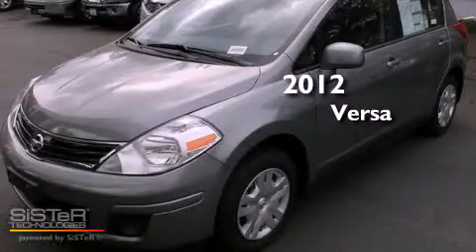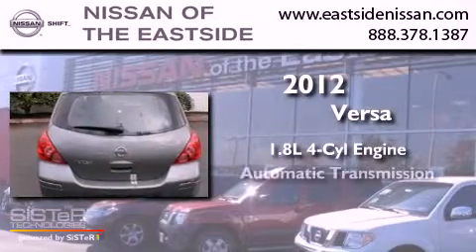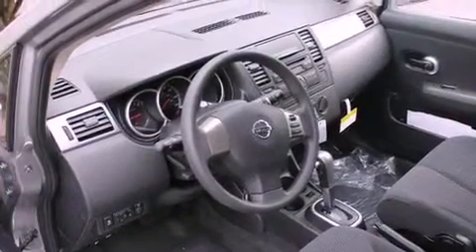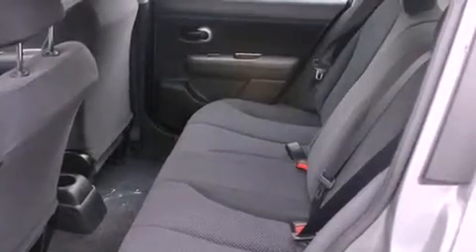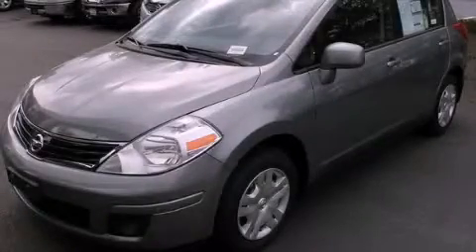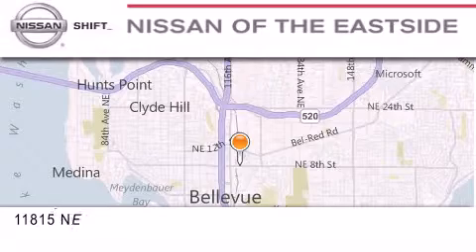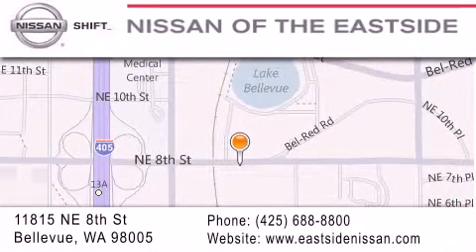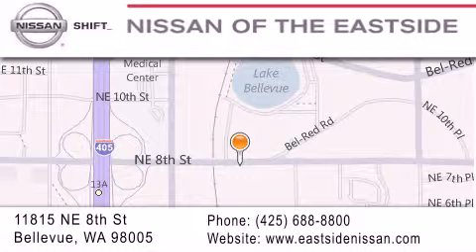2012 Versa Bellevue WA 98004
Year : 2012
 Make :
 Model : Versa
 Engine : 1.8L I4 DOHC 16V
 Trans . : Automatic
 Exterior : Magnetic Gray Metallic
 Miles : 10
 Interior : Gray
 Stock : 21101

 2012       Versa Bellevue WA